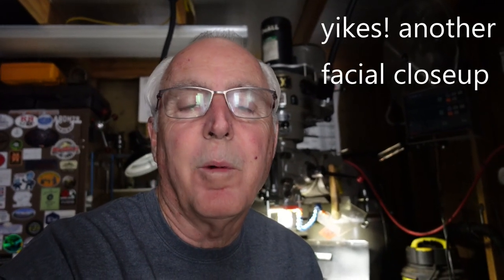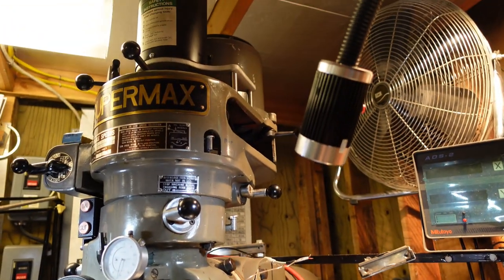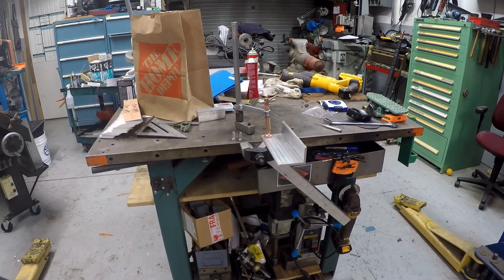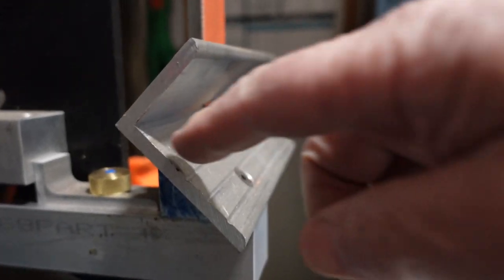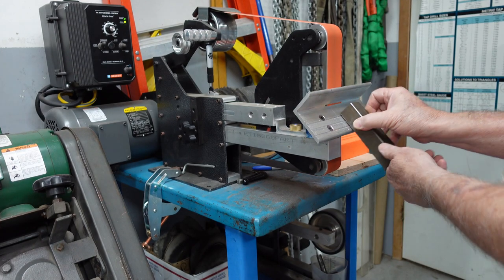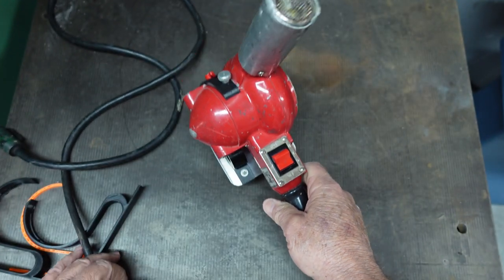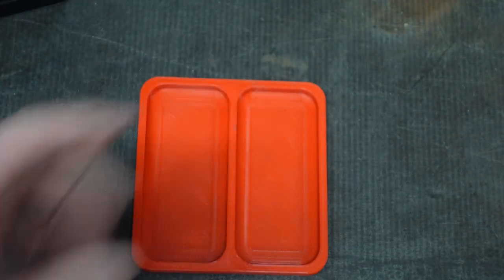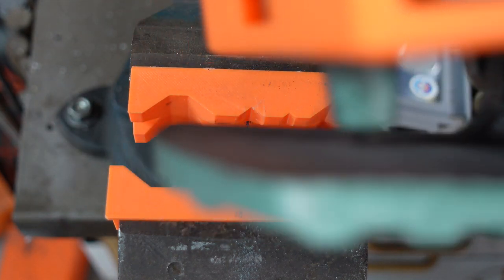Screwy Tuesday--Belt Grinder Chamfer Fixture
This video is about a build/addition of a fixture for my 2x60" Northridge Belt grinder to do edge chamfers.  I also review/discuss various 3d printing projects for the shop.  Special thanks to Harold Waters at Amateur Redneck Workshop (ARW) and Tom Lipton for this design

Many thanks to Steve Lang, Shark River Machine for the precision stones.

Shark River Machine
R. Steve Lang